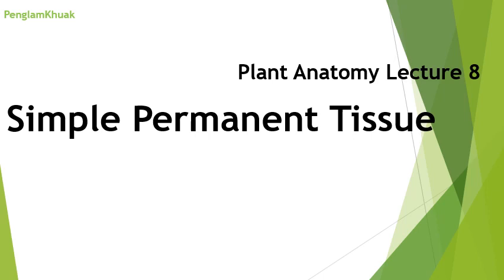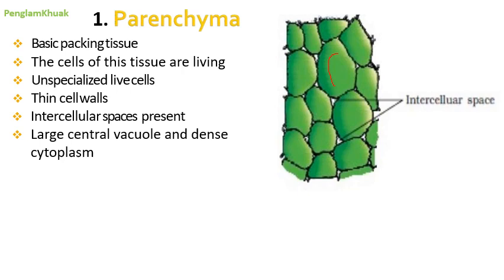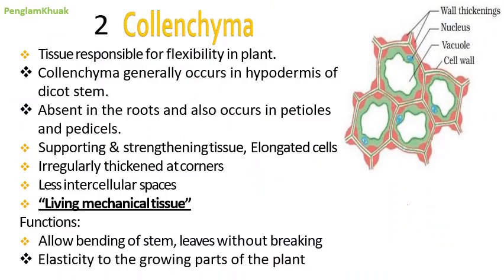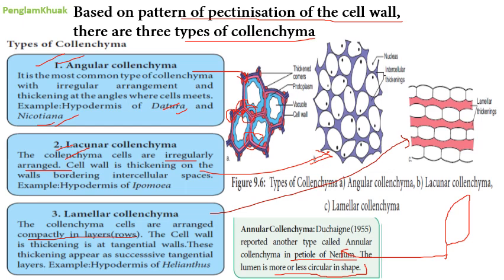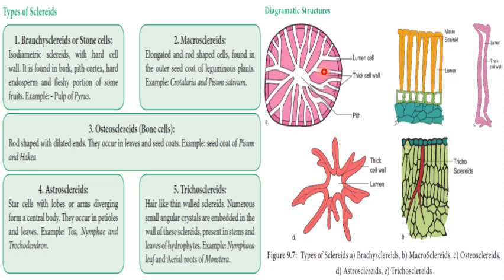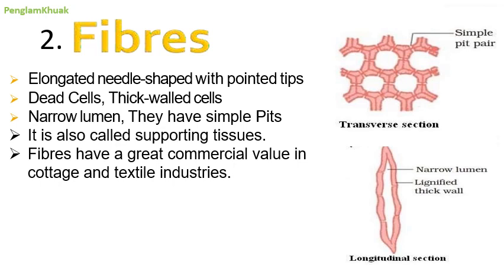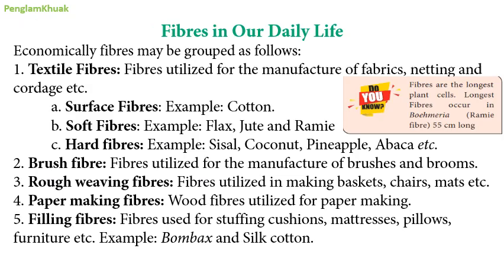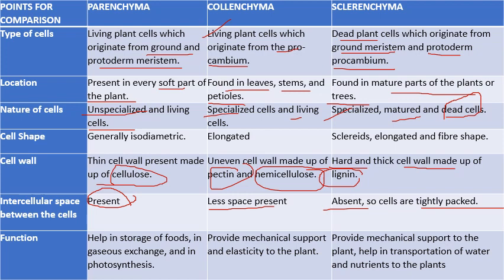Simple Permanent Tissue (Parenchyma, Collenchyma and Sclerencyma) Bsc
This video explain about Plant Anatomy i.e Simple Permanent Tissue, types: Parenchyma, collenchyma, Schelerenchyma and differnce bewteen them. (Types of Parenchyma: Aerenchyma, Storage Parenchyma, Stellate Parenchyma, Chlorenchyma, Prosenchyma,Types of Collenchyma: Angular collenchyma, Lacunar collenchyma, Lamellar collenchyma, Annular Collenchyma,Types of Sclereids:Branchysclereids or Stone cells, Macrosclereids,Osteosclereids, Astrosclereids,Trichosclereids)

Unit- IV. Botany Bsc II Semester of Manipur University.